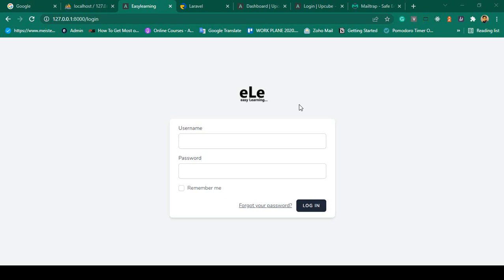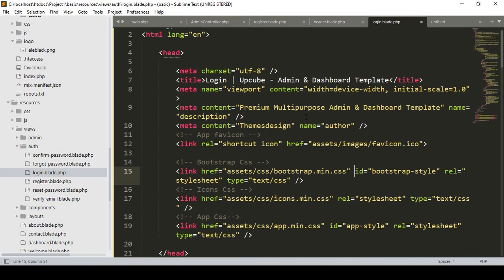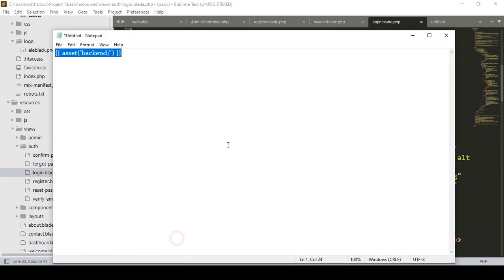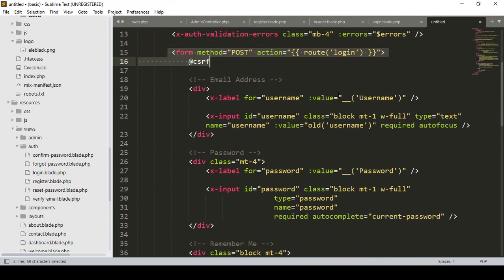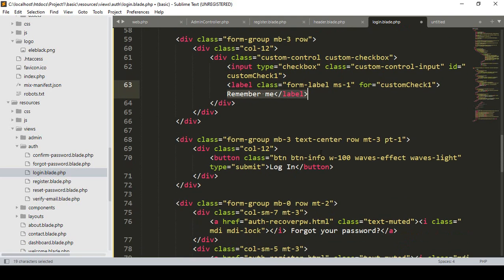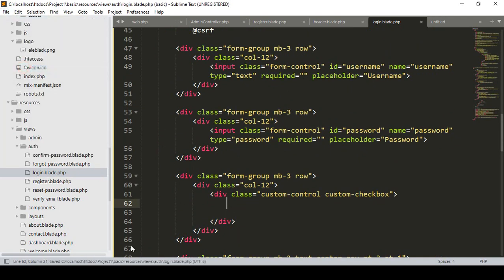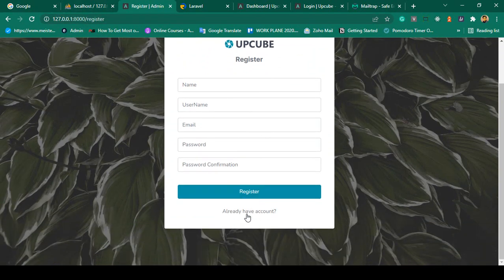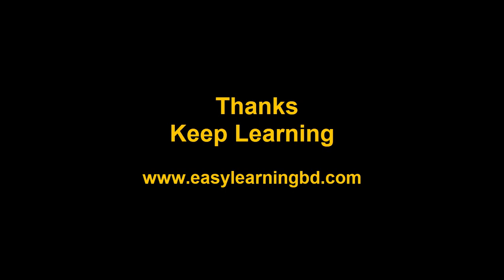Laravel 9 Project #24 | Customize Login Page